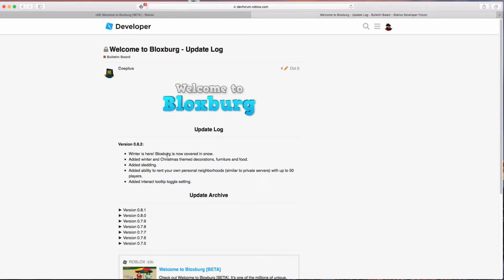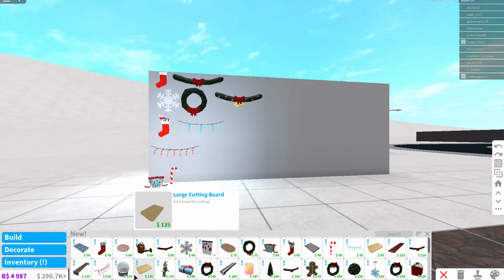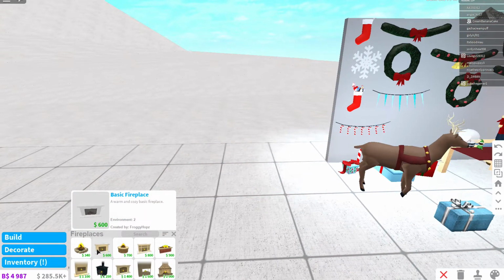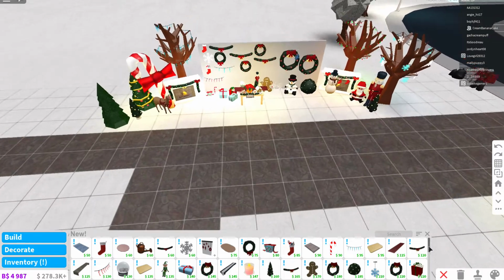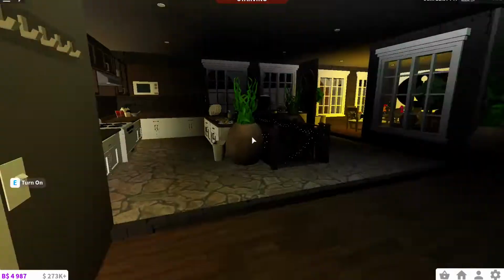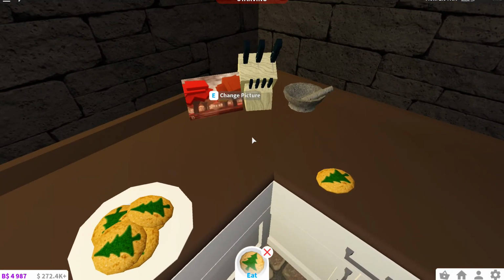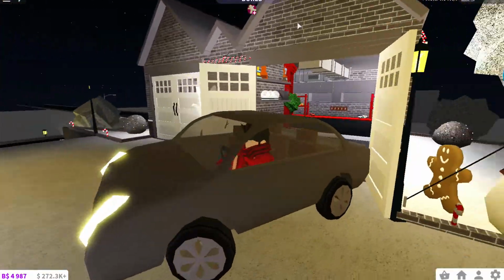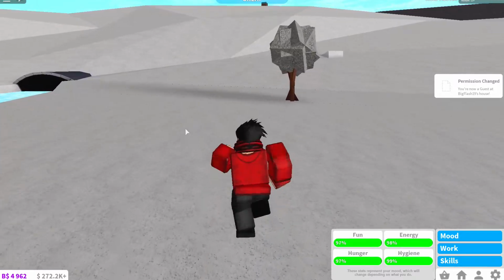Roblox Bloxburg Winter Update Review ( Christmas Update )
Hey Guys!!! Im Back With a video, Sorry I haven't had the chance to post. I haven't had the time to post a video because I'm very busy with school. Hopefully I Will be back for a long time. Anyways today I was doing the bloxburg winter update review So hopefully you like the update And Go Check It Out!